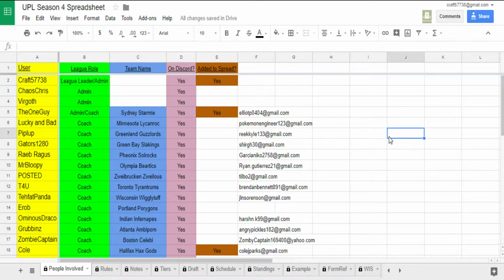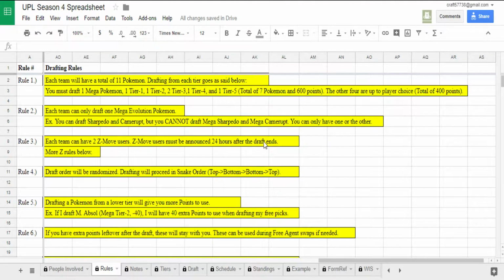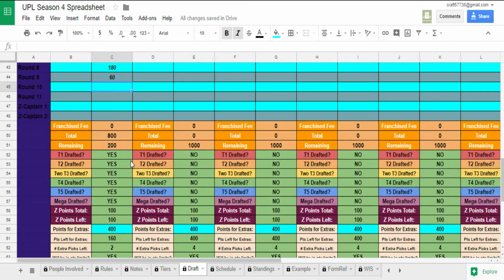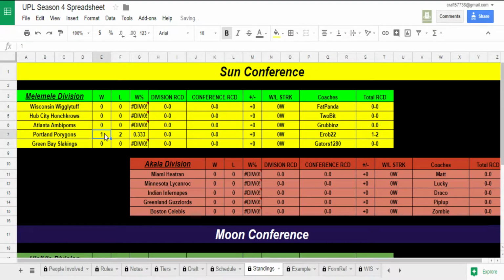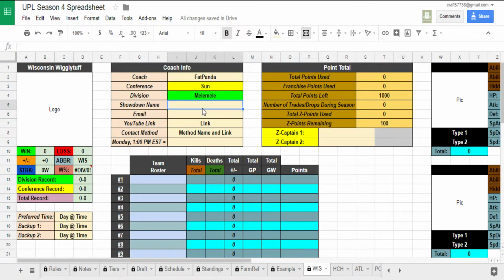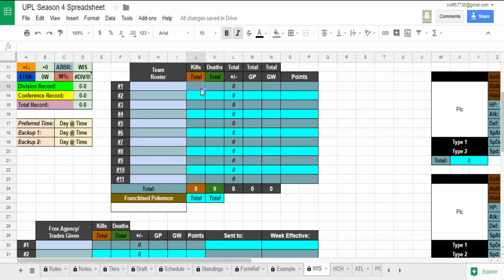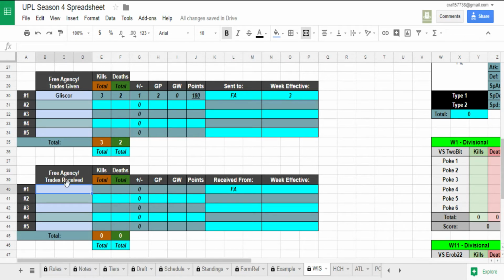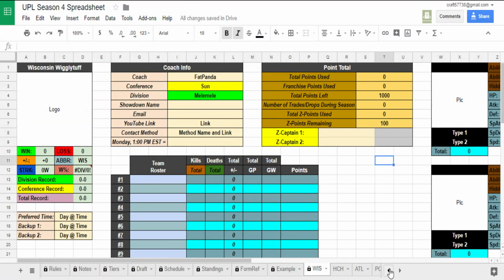UPL S4 Spreadsheet Explained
1:24 - Rules
4:18 - Drafting
11:23 - Schedule
13:42 - Standings Tab
17:12 - Personal Tab